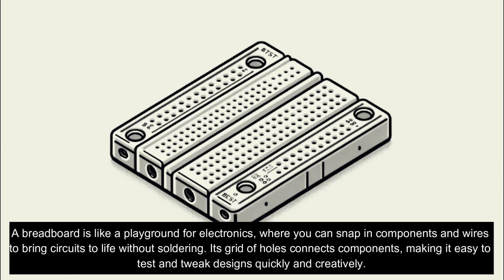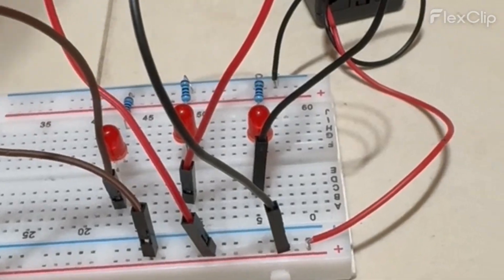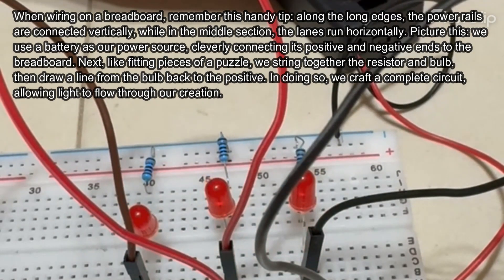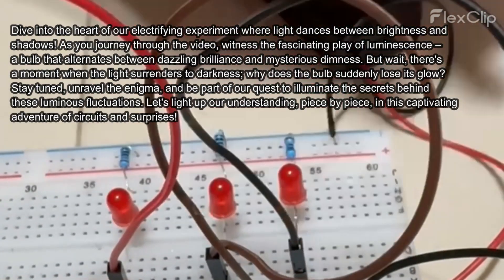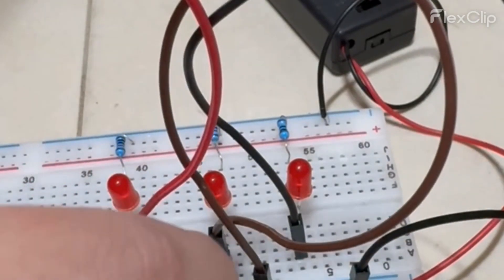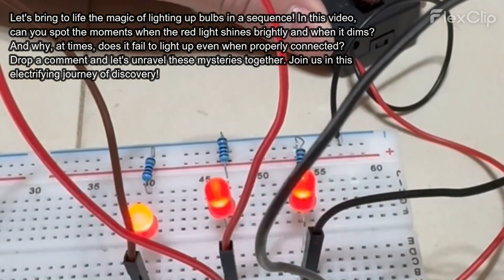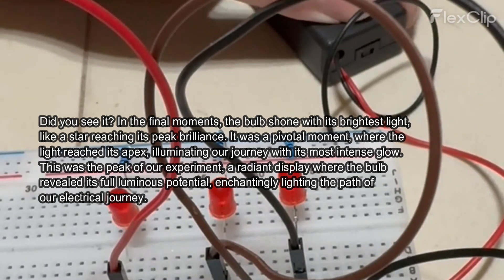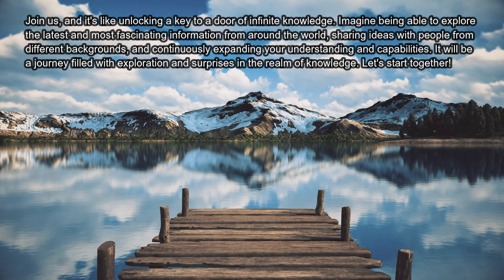Exploring the Magical World of Circuit Connections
當我們打開這道神奇的門，探索著接電路的世界時，彷彿踏入了一片充滿魔法的境界。電流在其中如奔流的江河般穿梭，引發著無限的可能性和驚奇。讓我們一同來感受這股奇妙的力量吧！

在這個影片中，我們將探討接電路的各種奧秘和應用。我們將深入探討電流是如何在電路中流動的，以及透過LCD協同工作來實現亮燈功能。從基礎的電子元件來當個起頭。

除此之外，我們也將提出一些思考性的問題，讓觀眾們能夠與我們一起交流知識、分享見解。例如，你曾經想過如何設計一個能夠節能的電路嗎？又或者，你對於電流的傳導速度有何疑問？讓我們一同挑戰這些問題，探索更深層次的知識之旅！

無論你是對電子學有濃厚興趣的科技愛好者，還是對這個領域感到陌生的新手，都歡迎加入我們，一同探索電路世界的奇妙之處！

As we open this magical door and explore the world of circuit connections, it feels like stepping into a realm filled with enchantment. Electric currents flow through it like rushing rivers, sparking endless possibilities and wonder. Let's together experience the marvel of this power!

In this video, we will delve into the mysteries and applications of circuit connections. We'll explore how electric currents flow within circuits, and demonstrate the functionality of lighting up through LCD cooperation. Let's start with the basics of electronic components.

Additionally, we'll pose thought-provoking questions for viewers to engage in knowledge exchange and share insights. For instance, have you ever thought about designing an energy-efficient circuit? Or do you have questions about the speed of electric current conduction? Let's tackle these questions together and embark on a deeper knowledge journey!

Whether you're a tech enthusiast with a strong interest in electronics or a newcomer to this field, you're welcome to join us in exploring the wonders of the circuit world!